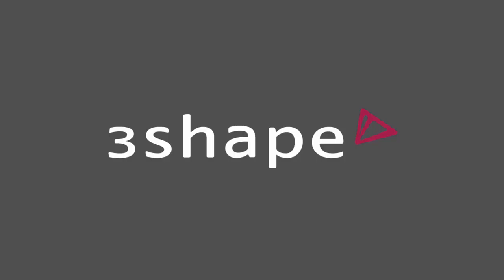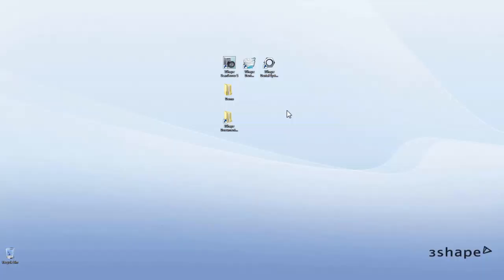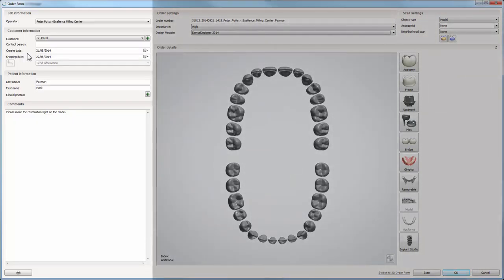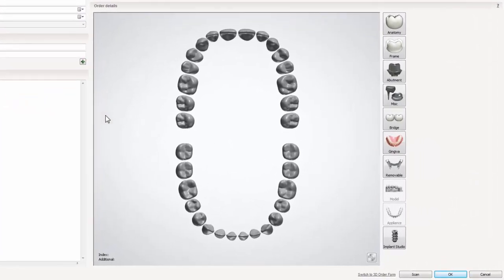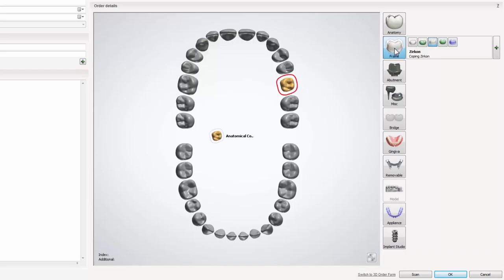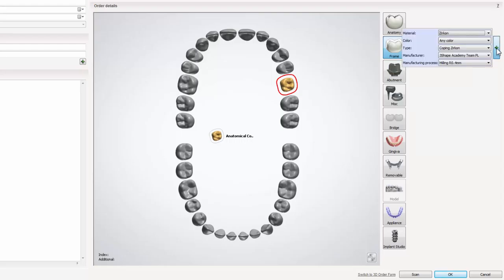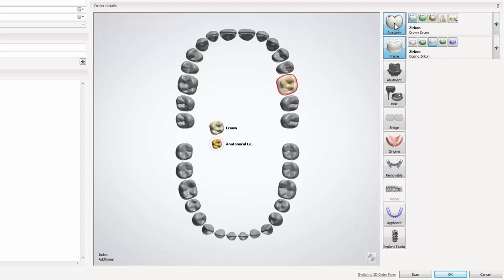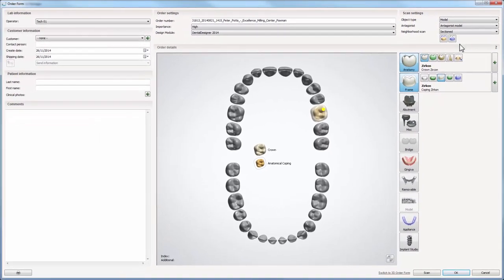3Shape Dental System - Create an Order for Anatomical Coping